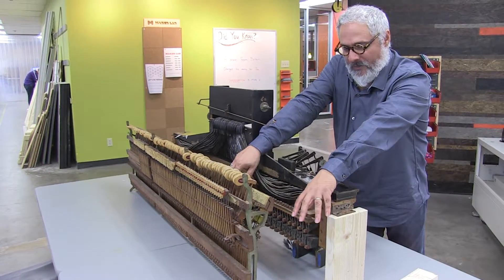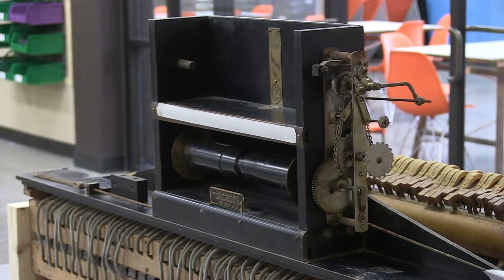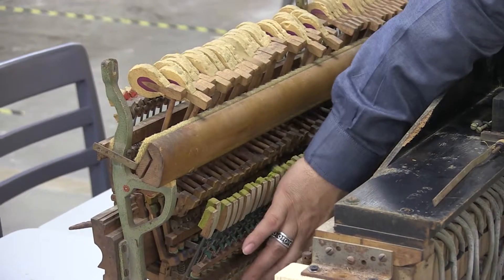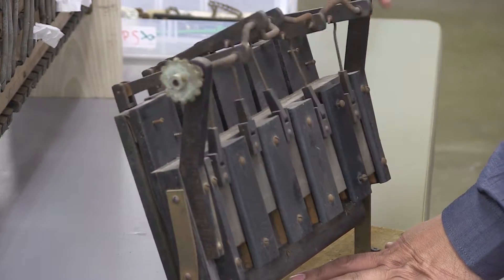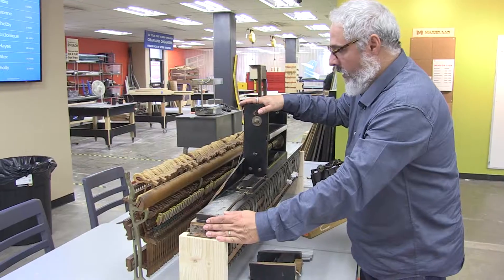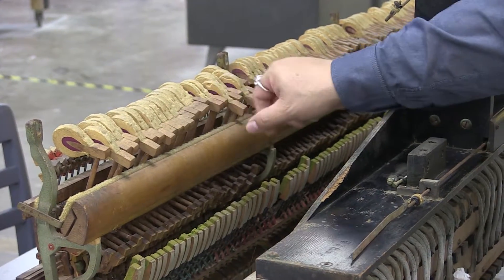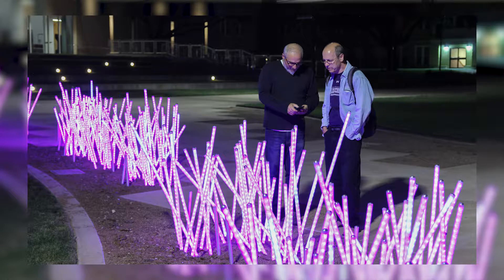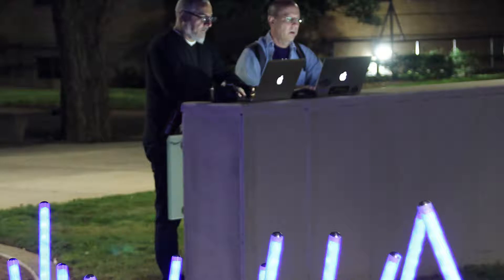Nil Santana on his contributions to the Maker Lab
- Nil Santana discusses the different projects he's worked on in the five years since the Maker Lab was created. Video by Amber Chavez.